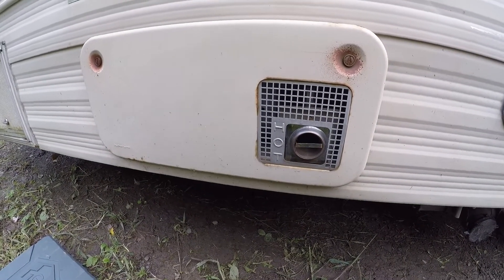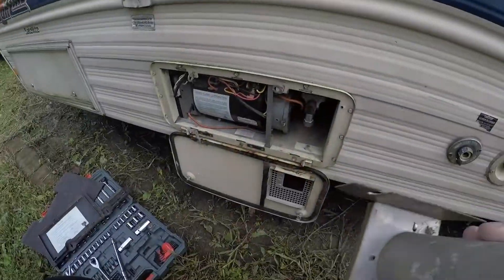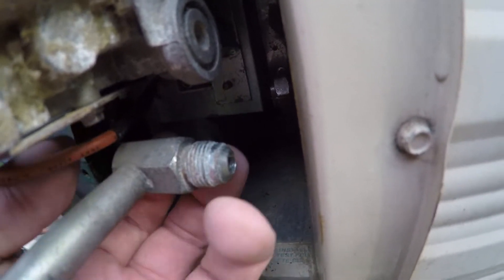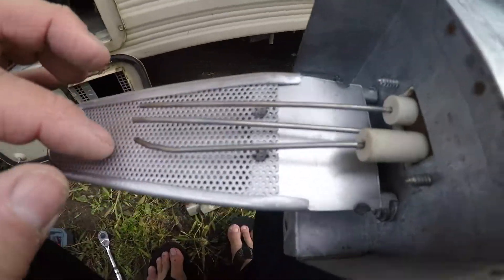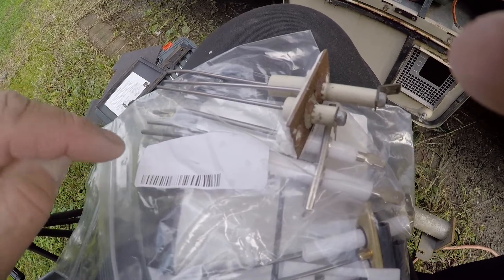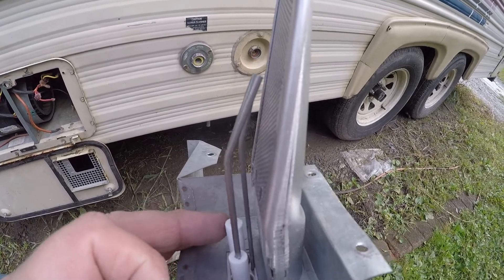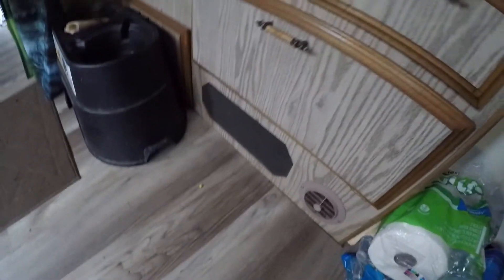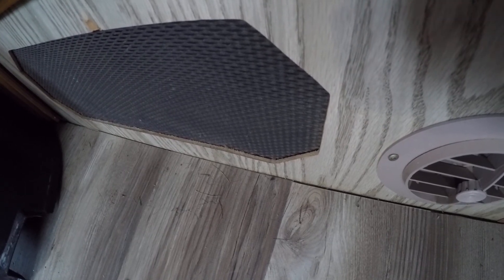1988 Sunline Camper Heater Repair Atwood Hydroflame 8520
The ignitor in furnace started failing, a short video showing the process on how to replace it.  The old style is no longer available/built by the manufacturer.  I obtained the newer style on Amazon and adapted it to fit which hopefully won't be discontinued for awhile.

The old style ignitor kit was part number 33625
The newer style one off of Amazon is 36998 and it's also really cheap.

The only difference I could find is that the fuel shield is lower on the new style than the old style.  It is the same bolt pattern and same physical dimensions.  Use at your own risk.